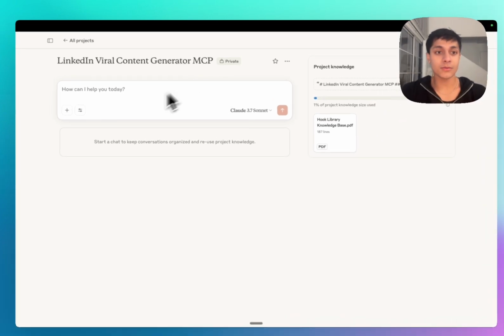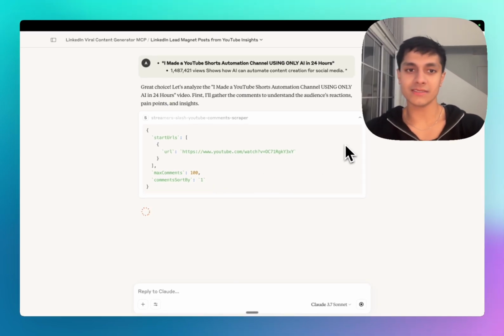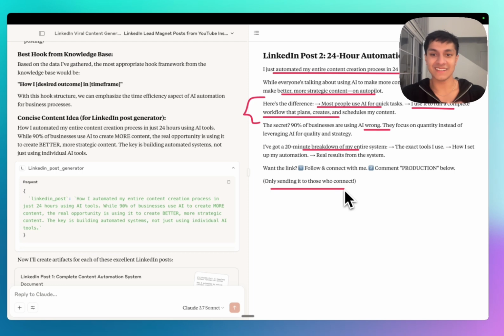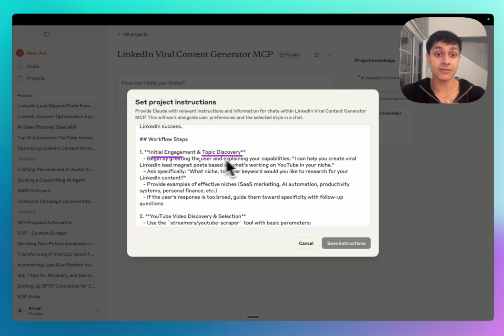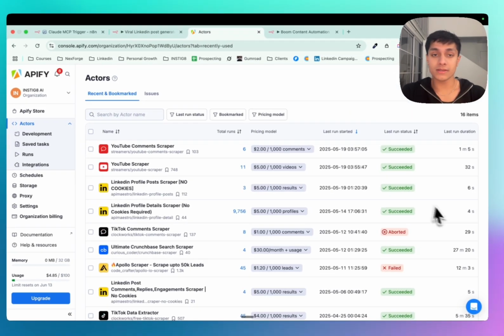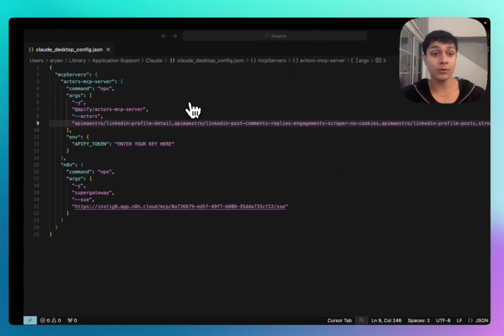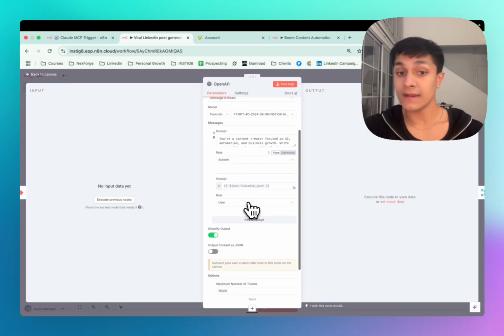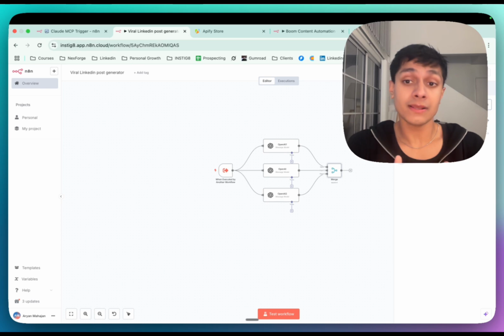The MCP + Claude System That Replaced My Content Team (MCP Masterclass)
💼 Create Your Fine-Tuned AI Model: Plug it into this system with this walkthrough:

MCP just changed the AI agent game forever. What used to take 100+ nodes in Make.com now takes 2 simple connections. I'm not exaggerating.

This Claude MCP agent system:
- Scrapes YouTube videos & analyzes 1000s of comments
- Extracts audience pain points & sentiment
- Feeds insights to a fine-tuned AI model
- Generates viral LinkedIn posts automatically
- Runs 24/7 without supervision

The setup takes 15 minutes. The results are insane.

I've been testing MCP for 2 months. This is the future of AI automation. No more complex workflows. No more spaghetti diagrams. Just pure AI agent power.

Here's what this agent does:
1. You say "AI automation content"
2. It scrapes top YouTube videos
3. Analyzes 100+ comments for sentiment
4. Identifies viral hooks from my knowledge base
5. Generates 3 viral LinkedIn posts instantly

The posts it creates get 500-1000+ comments. Not kidding.

WHAT YOU'LL LEARN:
- Complete MCP setup walkthrough
- How to connect ANY Apify scraper to Claude
- Building sentiment analysis agents
- Connecting to fine-tuned models via N8n
- The prompt engineering that makes it work
- How to add unlimited AI agents to one system

THE TECHNICAL SETUP:
- Claude Desktop App (Pro required - $20/month)
- Apify API (scrapers)
- N8n (workflow automation)
- Fine-tuned GPT model (optional but recommended)

But here's the thing - once you understand MCP, you can connect ANYTHING:
- LinkedIn scrapers
- Facebook ad analyzers
- Instagram content extractors
- Job board scrapers
- Competitor analysis tools
- And literally 100s more

This video shows you exactly how to:
- Edit your Claude configuration file
- Add multiple MCP servers
- Connect Apify actors (I show 5 different ones)
- Build the N8n workflow
- Create the project prompts
- Test everything live

📺 COMPLETE WALKTHROUGH:
00:00 - Live Demo: AI Agent Creates Viral Post
00:31 - Why MCP Changes Everything
01:27 - The Agent Analyzing YouTube Comments
02:52 - Old Way vs MCP Way (100 nodes → 2)
03:50 - Comment Sentiment Analysis Results
04:46 - AI Agent Writes 3 Viral Posts
06:18 - The Secret: Project Knowledge Base
07:38 - Step-by-Step MCP Setup
09:29 - Adding Multiple Scrapers to Claude
11:42 - Connecting N8n Workflows
13:00 - Fine-Tuned Model Integration
14:19 - Testing the Complete System
15:13 - Future Possibilities (Direct LinkedIn Posting)

This isn't just another automation tutorial. This is the future of how we'll interact with AI. One chat interface. Unlimited agents. Zero complexity.

The best part? You can literally copy my exact setup. Every prompt. Every configuration. Every connection.

Stop building complex automations. Start building AI agent armies.

WHO THIS IS FOR:
- Anyone who wants to automate content creation
- Marketers tired of manual analysis
- Agencies wanting to scale
- Developers exploring MCP
- Business owners who value efficiency

TOOLS & COSTS:
- Claude Pro: $20/month
- Apify: Pay per use (cents per scrape)
- N8n: Free tier works fine
- Total: Less than Netflix

This is just the beginning. Once you see how easy MCP makes everything, you'll want to connect every tool you use.

P.S. - I show you how to add 5 different scrapers in under 2 minutes. This system is ridiculously powerful once you understand it.